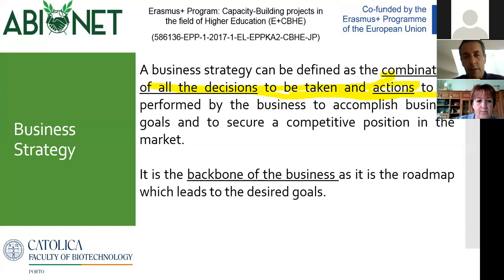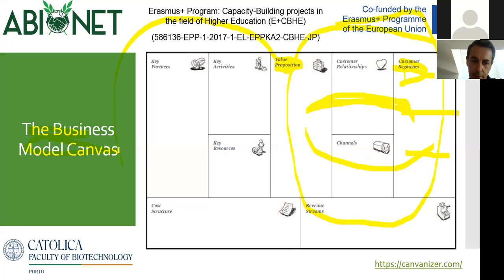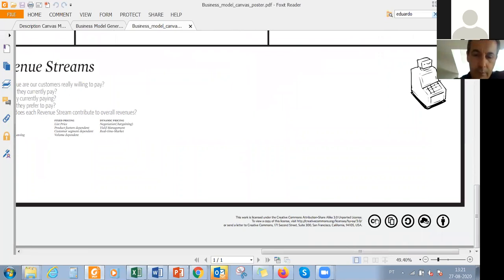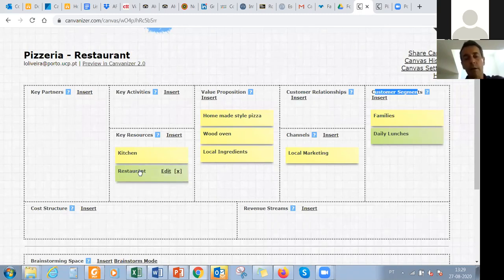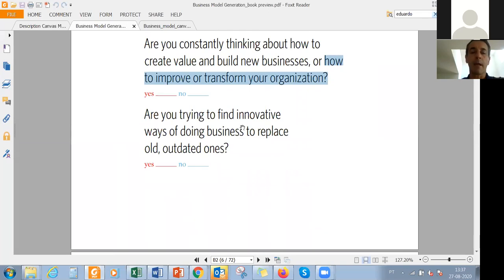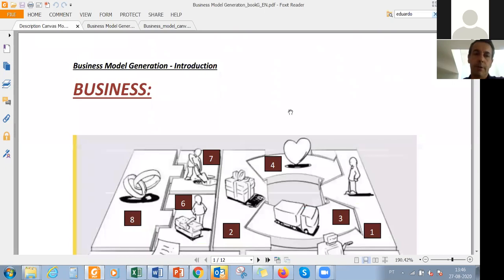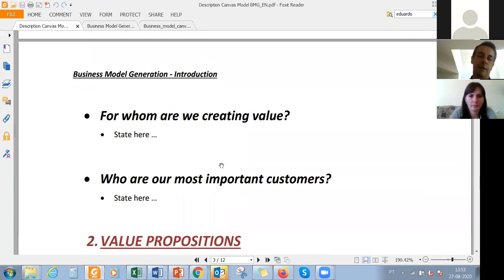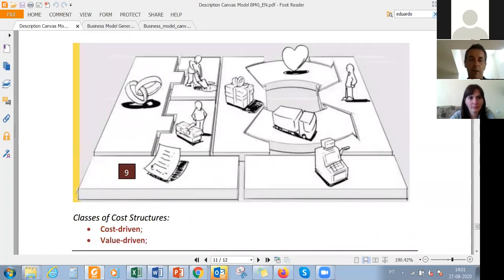Business Strategy a practical methodology to develop a business model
Professor Eduardo Luis Cardoso’s (Catholic University of Portugal – Faculty of Biotechnology) webinar within the context of the ABIONET project dealt with the topic of “Business Strategy”. The presentation included definitions of the term from the professor as well as experts on the field (G. Hamel, R. Komisar etc.), a description of the Business Model Canvas and finally some elaboration on the 9 Building Blocks of a Business Plan.